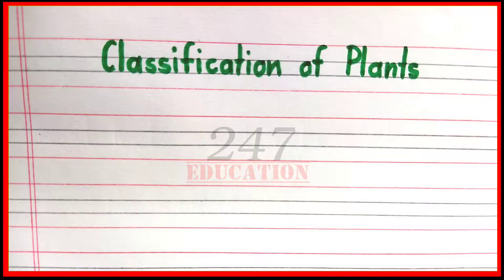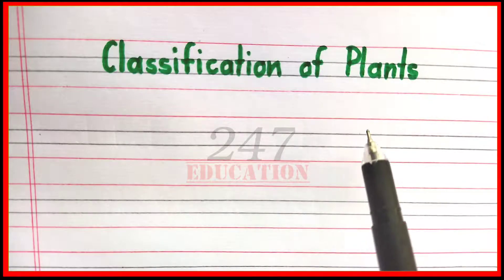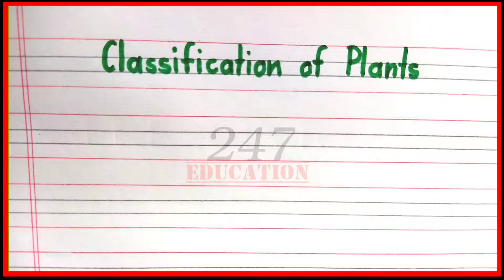Classification of plants | types of plants